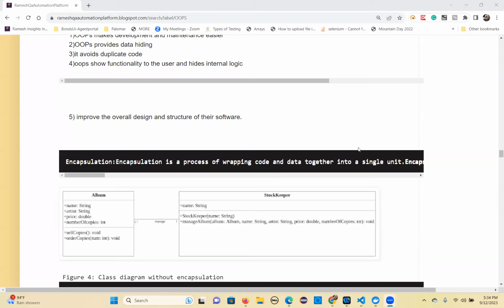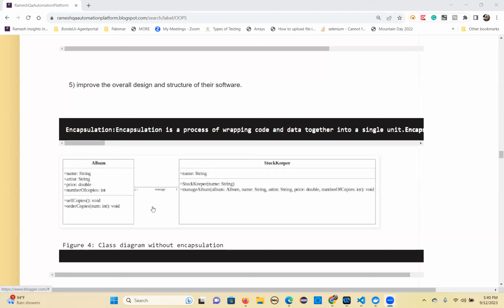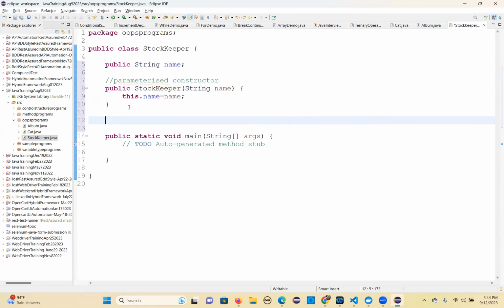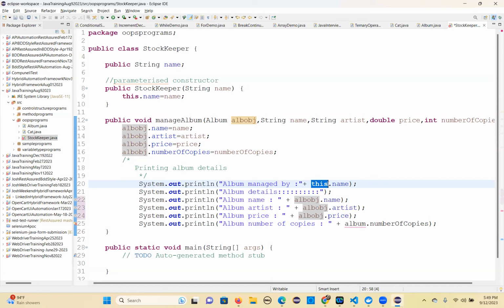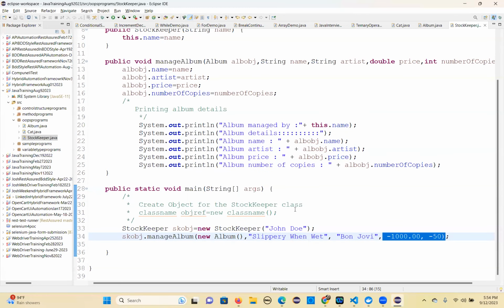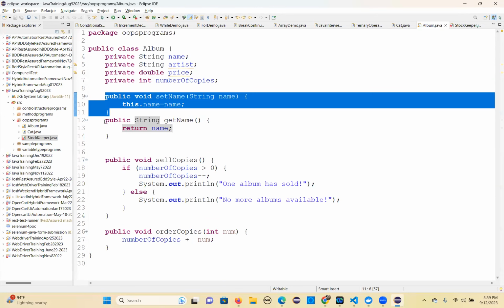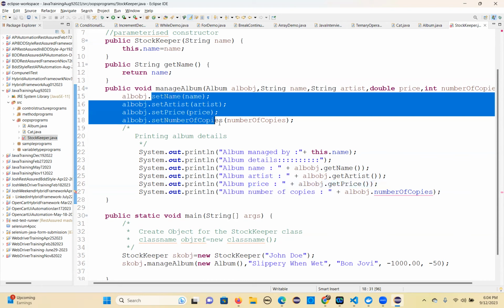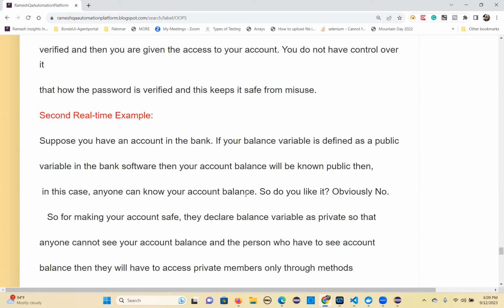Corejava OOPS Encapsulation Sept 12 2023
Corejava OOPS Encapsulation